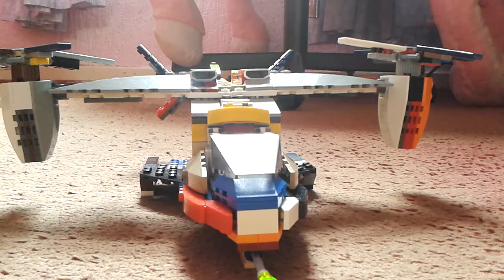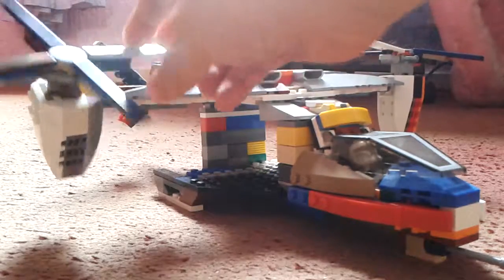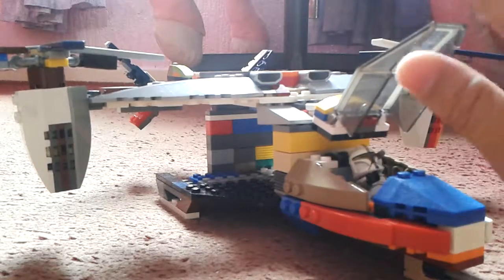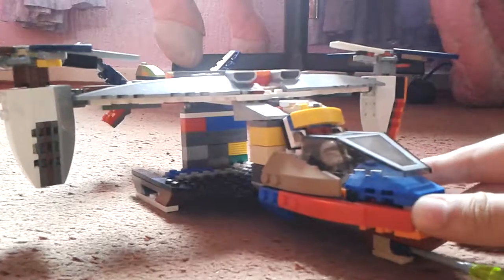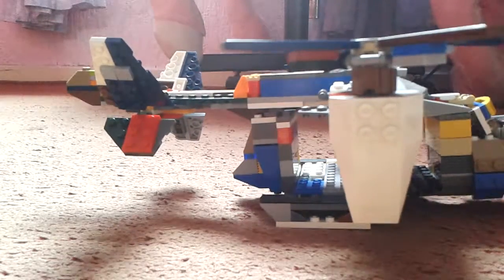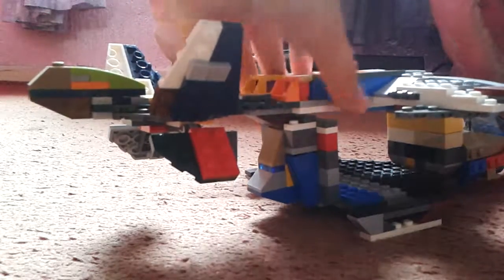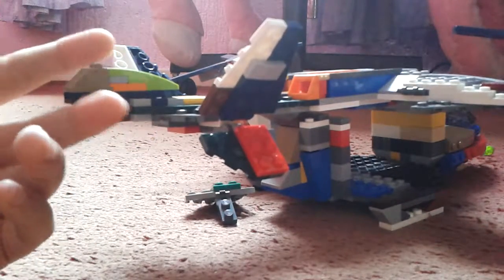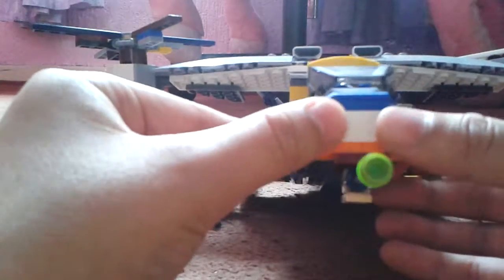Lego Halo Falcon Review